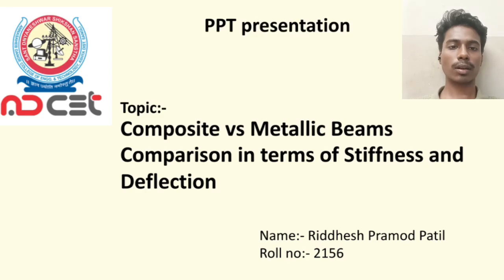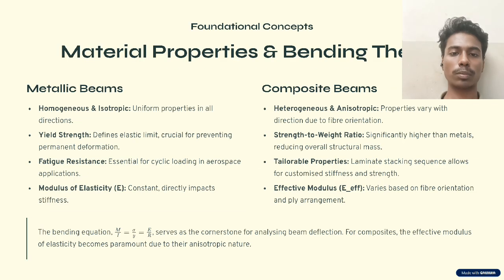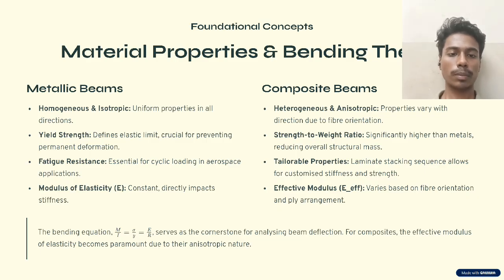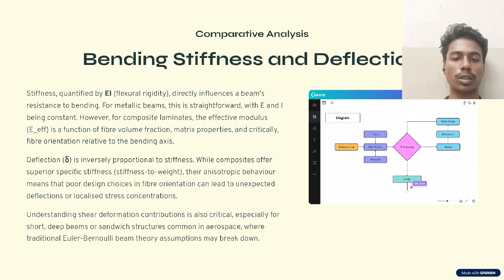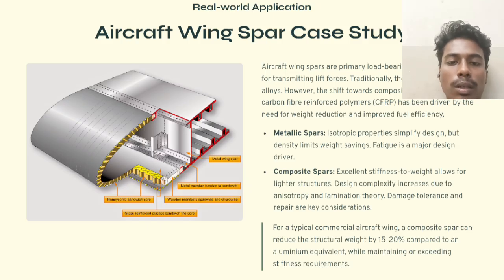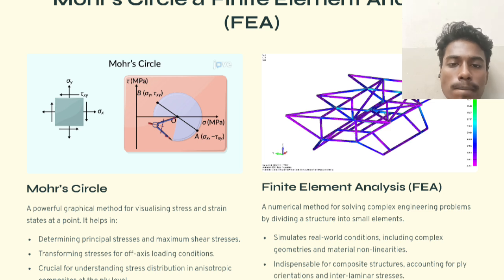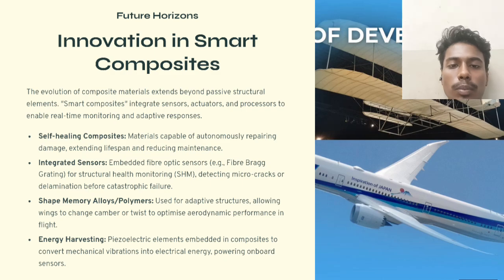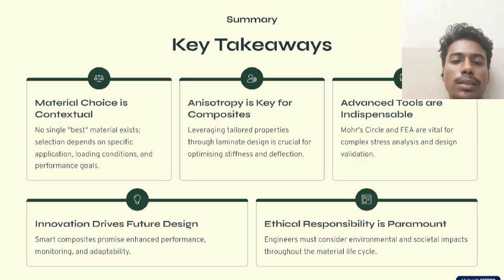Composite vs Metallic Beams Comparison in terms of Stiffness and Deflection